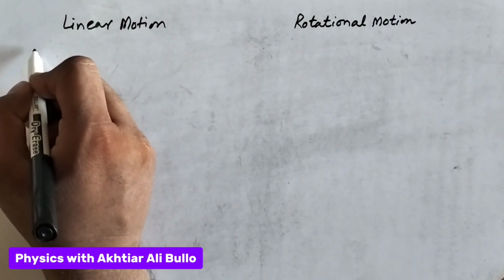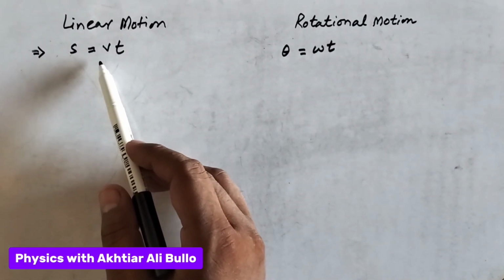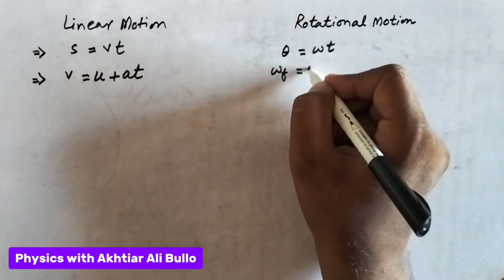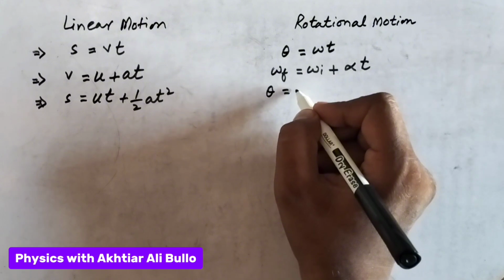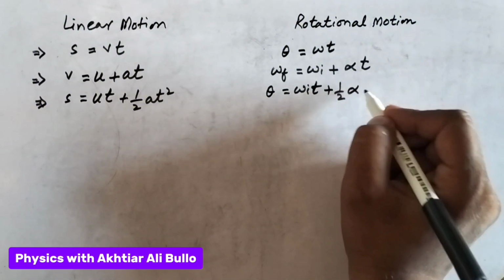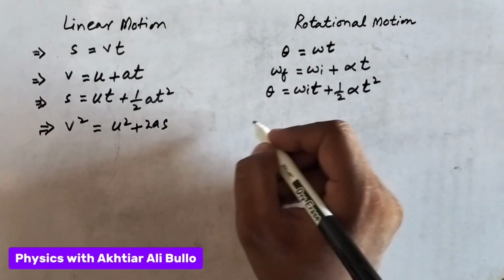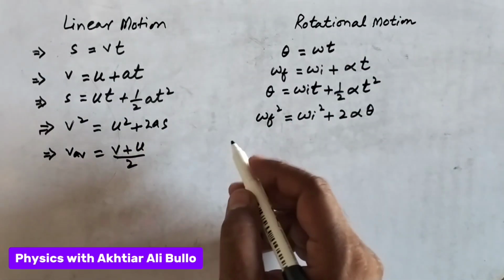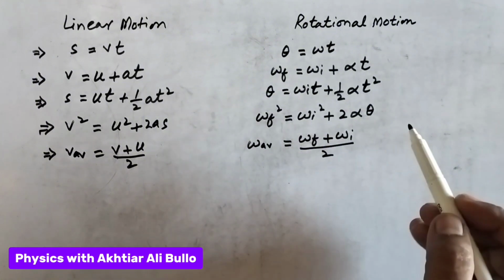Relation between equations in linear motion and rotational motion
Relation between equations of linear motion and angular motion
Mdcat physics